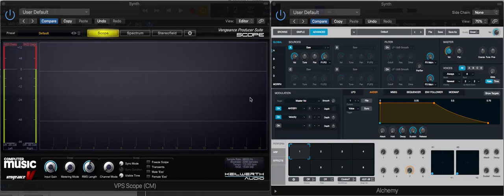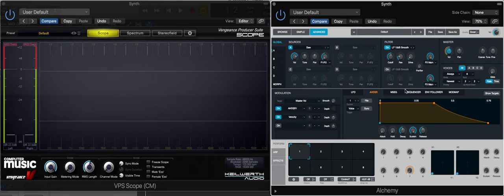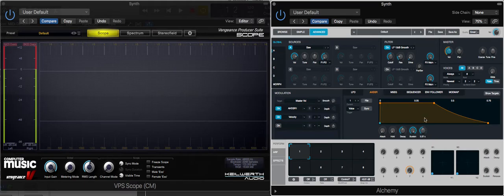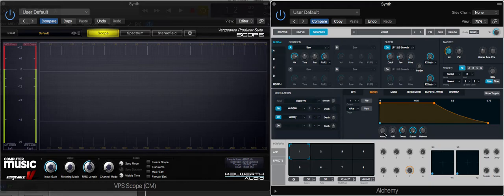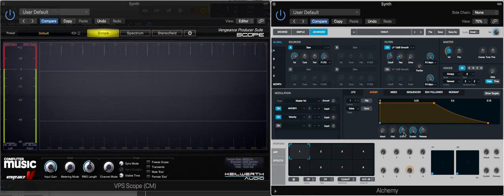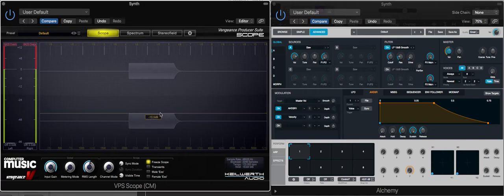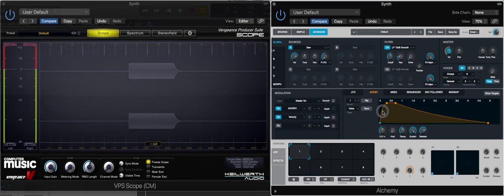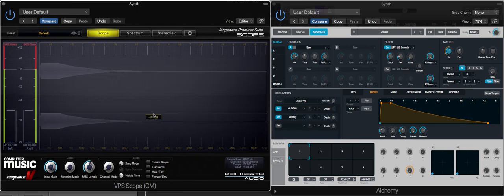Modulation and the Amplifier Envelope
Using the Amp Envelope to create a basic synth string sound in Alchemy.